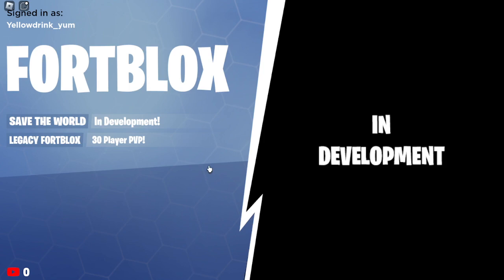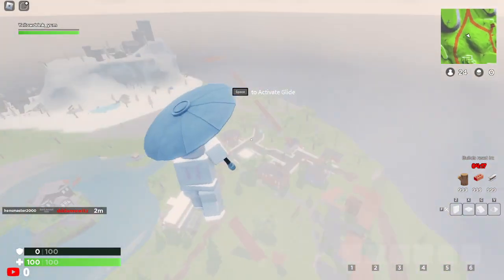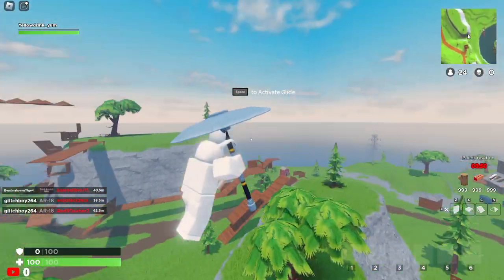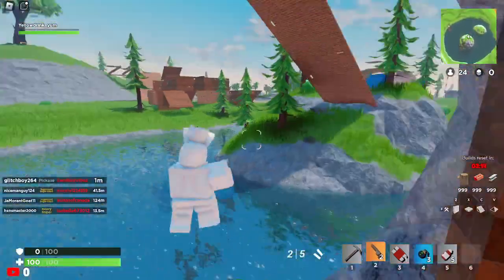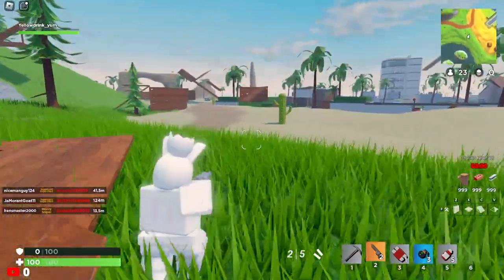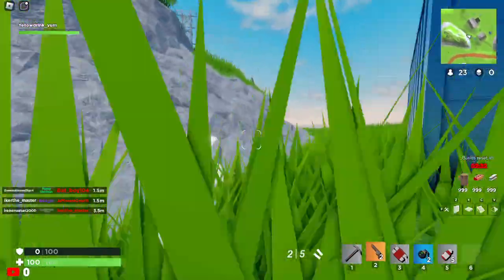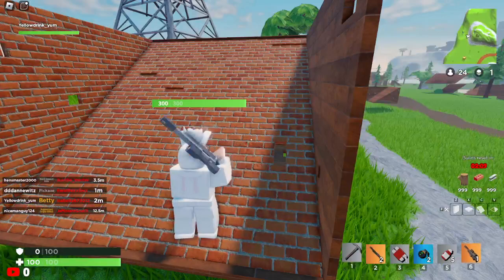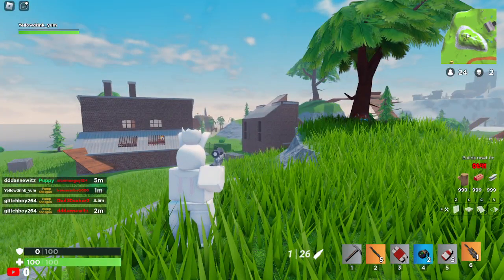How To Get The FortBlox Cracked Egg Free UGC Limited! ( FORTBLOX )